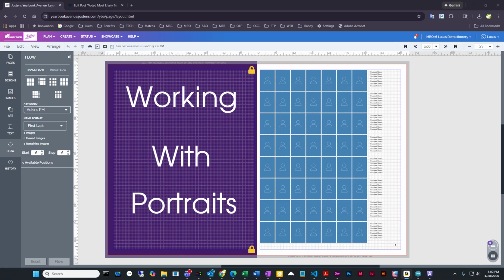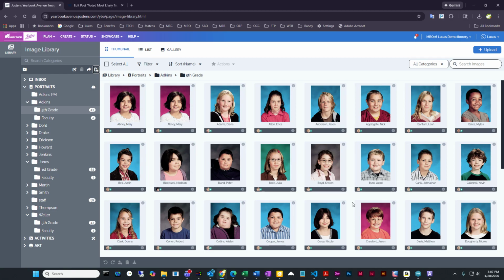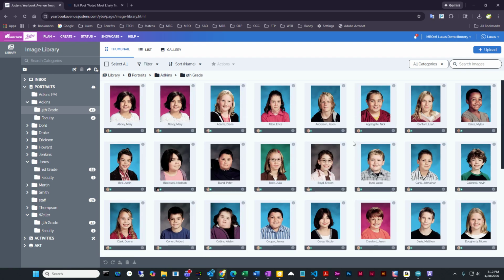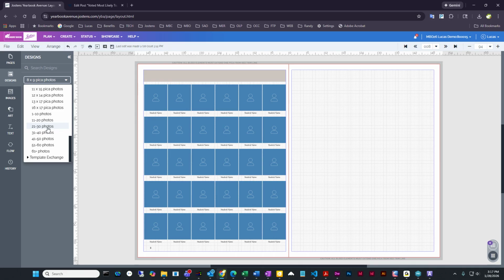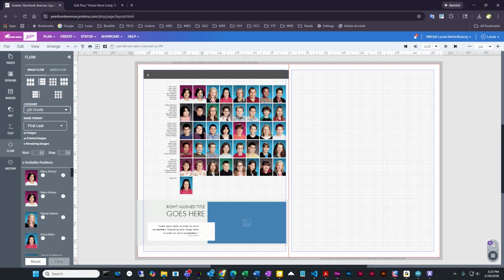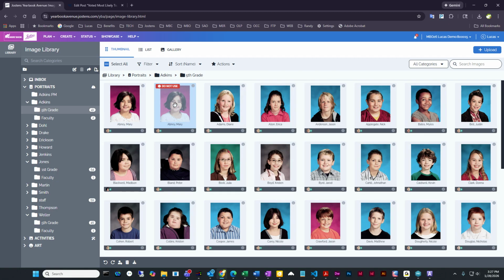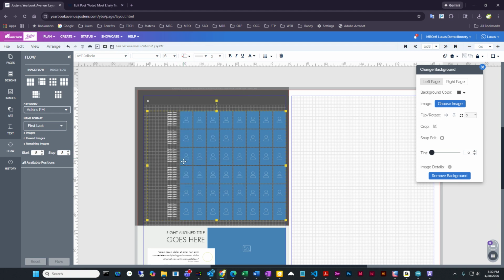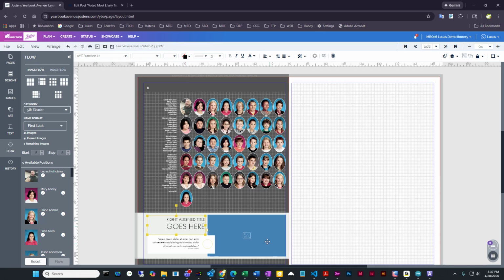Live Webinar - Working with Portraits MB 01-28-26